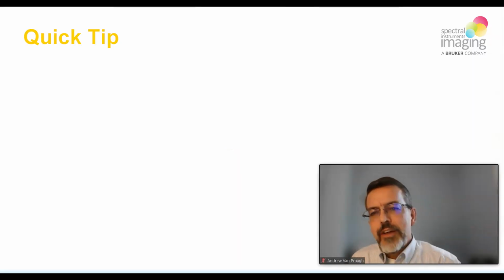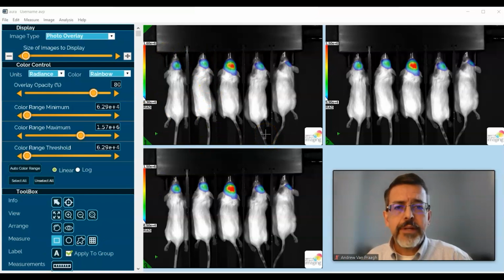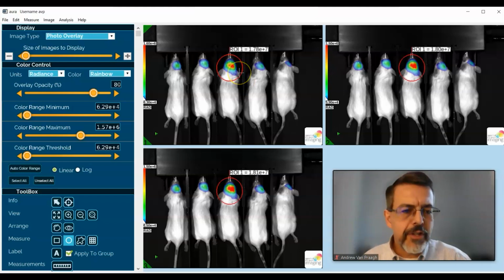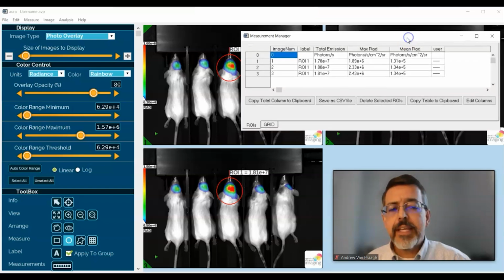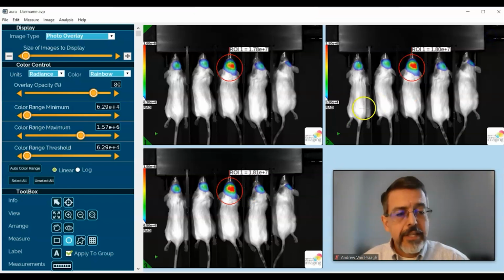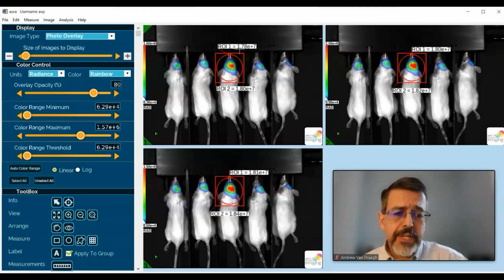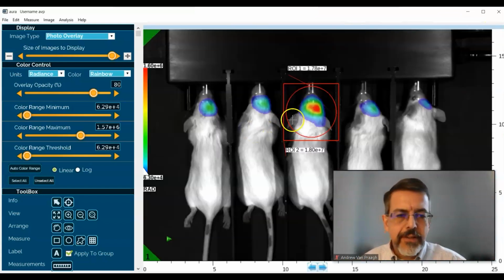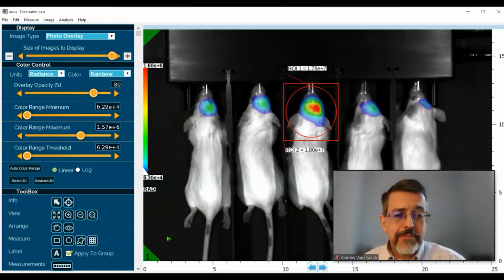What Units Should You Use to Quantify Bioluminescent Signal?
Lead Applications Scientist, Dr. Andrew Van Praagh, explains what units are recommended for quantifying bioluminescent signals and the key differences between mean radiance, max radiance and total photons/second.

Have a question for us to answer?